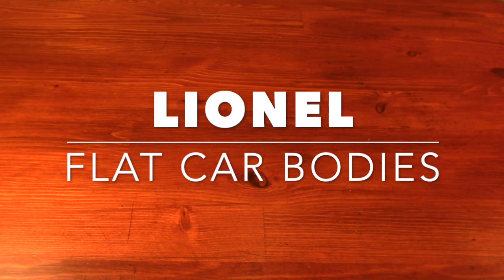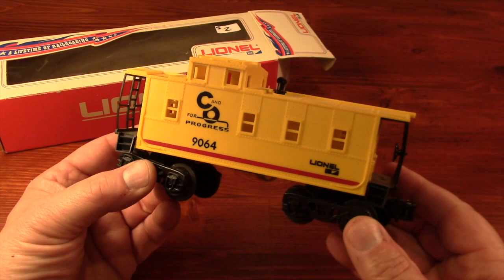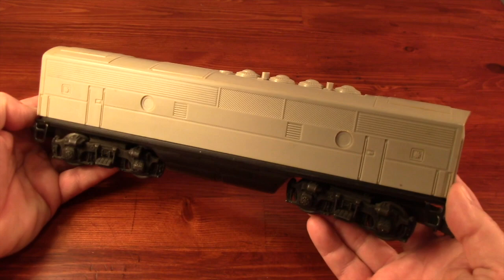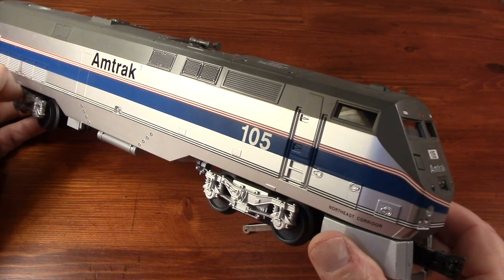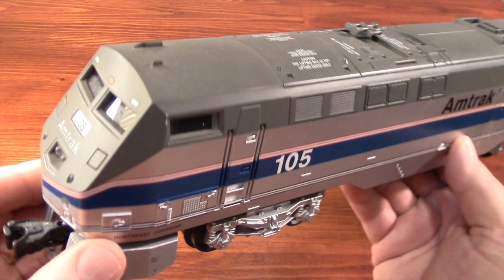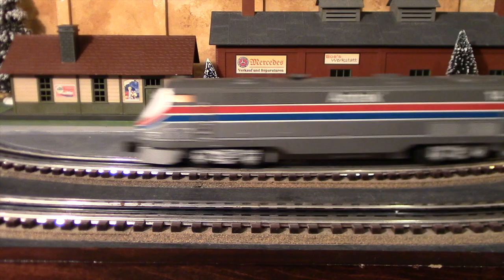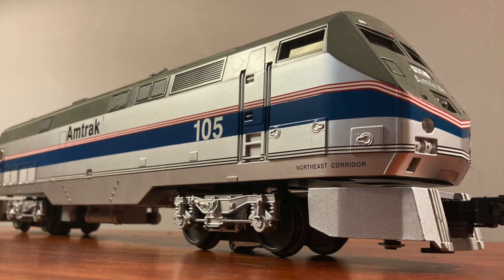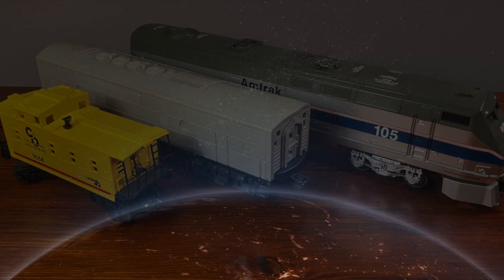Winton Train Show Bargains from December 2022 Lionel Williams Layouts Ohio River Chapter TCA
The Ohio River Chapter of the Train Collectors Association held a train show on December 17, 2022. This is one several train shows that they will put on between now and the Spring of 2023. These are some of the cool trains that I found there that day.